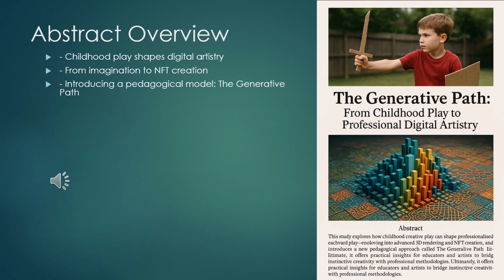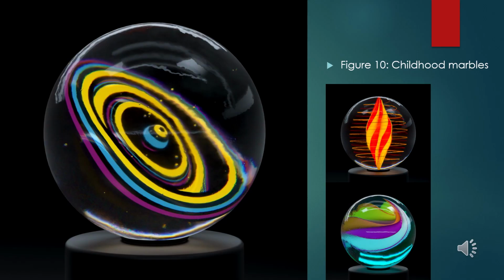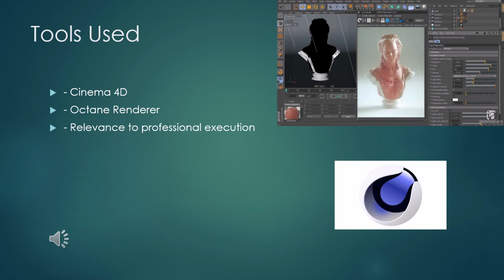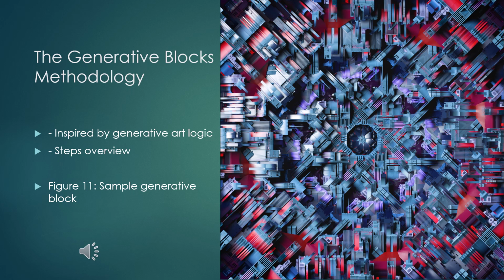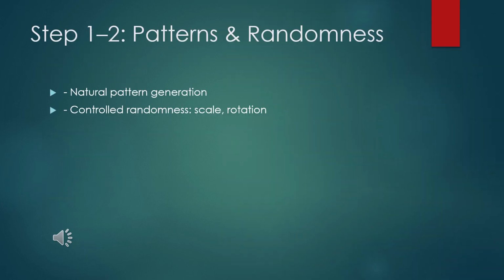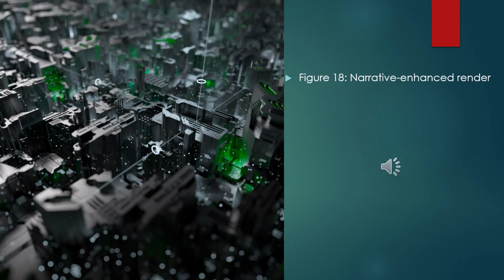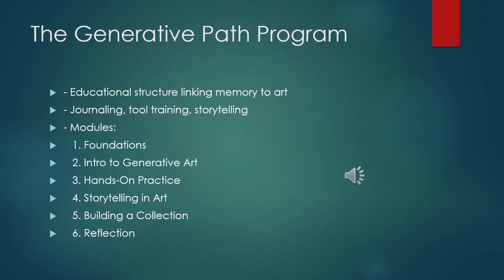The Backyard Journey Presentation